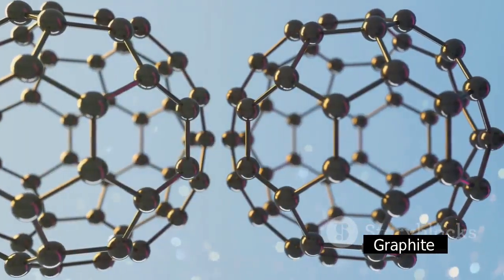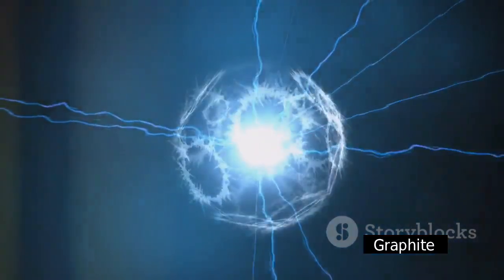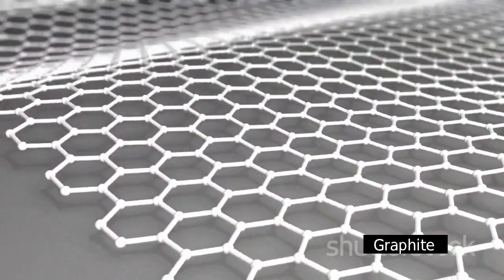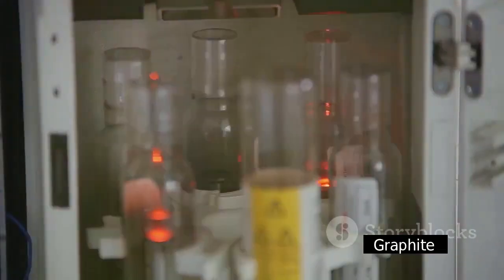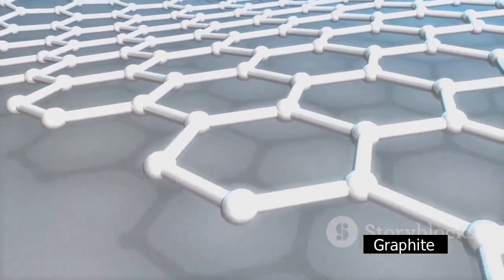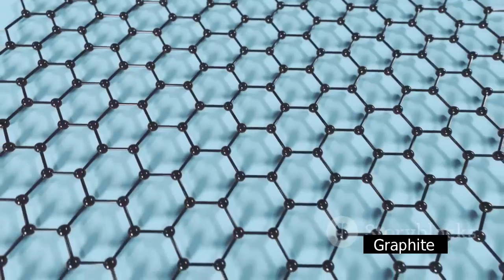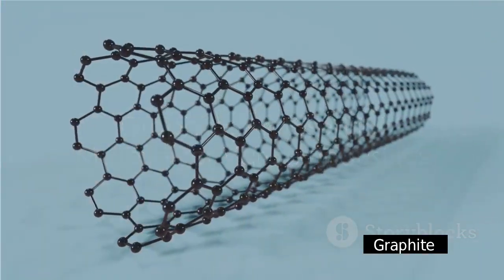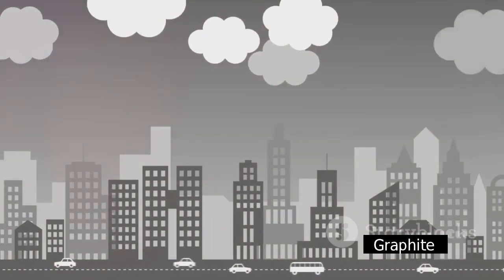Graphite - The Dark Diamond of Elements - KAVASAM